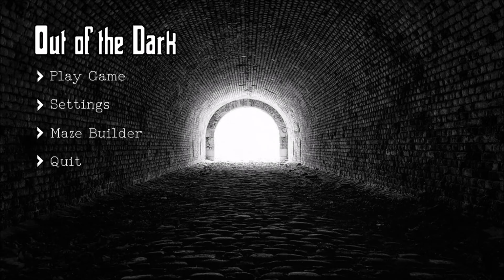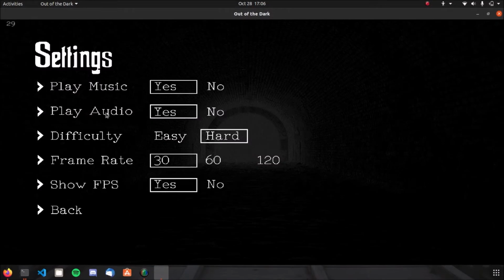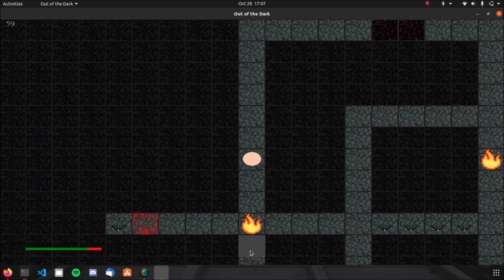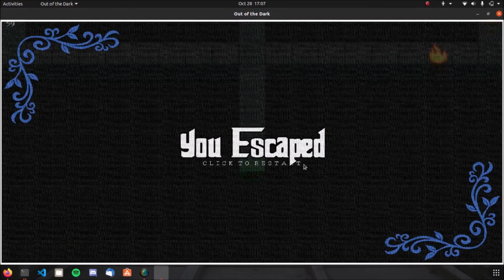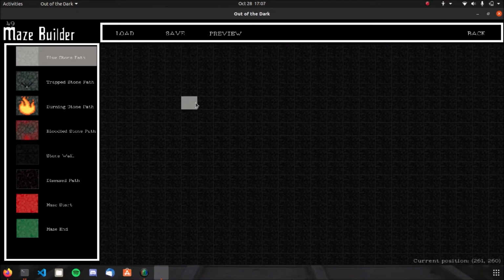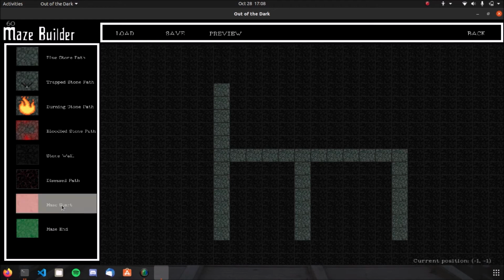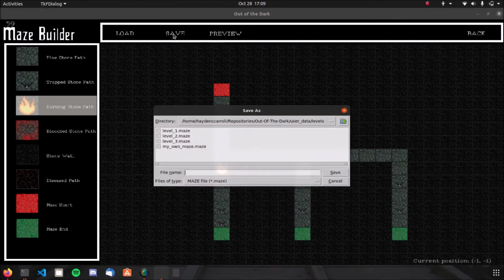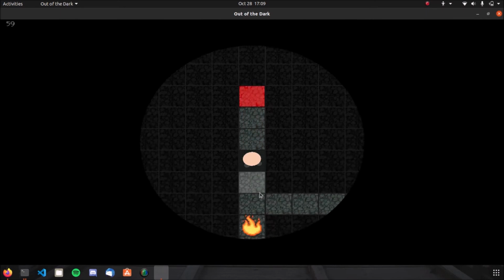Out of the Dark (C++ SFML Maze Exploration Game)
Created in 2020 for CS-151 at North Idaho College by Austin Kugler and Hayden Carroll.

Technologies used: C++, SFML, Python

Correction: Music used in this video was not the song composed by Austin. An earlier version of the game used self-composed music.